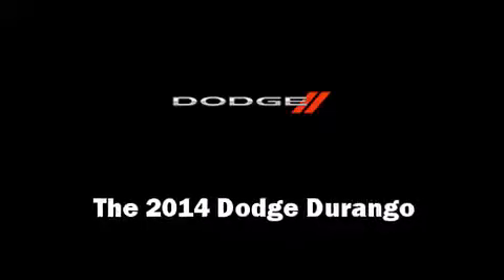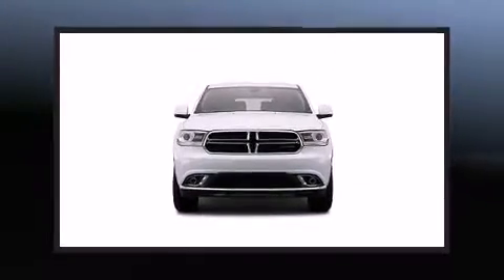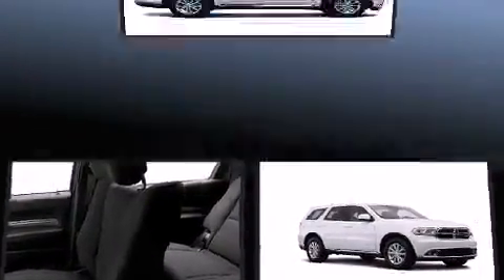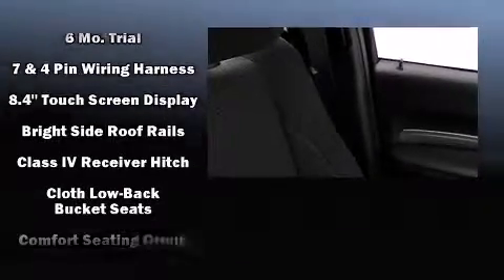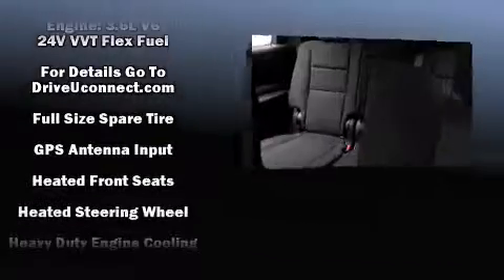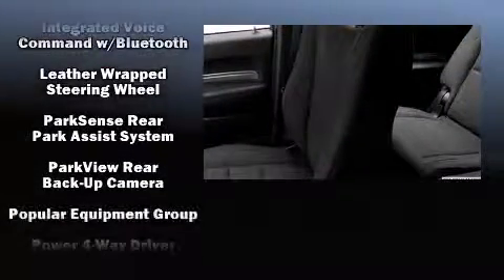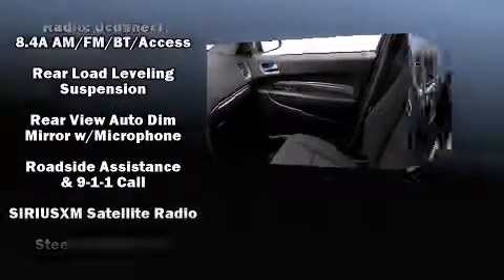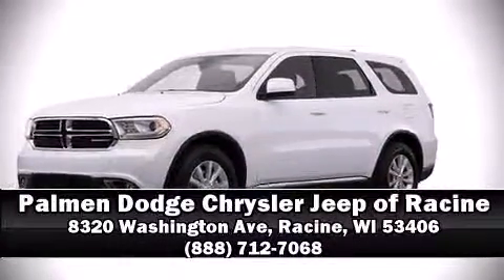2014 Dodge Durango SXT in Racine, WI 53406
Step into the 2014 Dodge Durango. Smooth gearshifts are achieved thanks to the refined 6 cylinder engine, and load leveling rear suspension maintains a comfortable ride. A wealth of standard features means that you no longer have to sacrifice. Like all wheel drive, a rear window wiper, adjustable headrests in all seating positions, a trip computer, front and rear air conditioning, tilt and telescoping steering wheel, remote keyless entry, and 1-touch window functionality. Audio features include an AM/FM radio, and 6 speakers, enhancing the audio experience throughout the interior. Dodge also prioritized safety and security with features such as: dual front impact airbags with occupant sensing airbag, head curtain airbags, traction control, brake assist, anti-whiplash front head restraints, ignition disabling, an emergency communication system, and 4 wheel disc brakes with ABS. Safety and maximum capability are assured via self leveling rear suspension, which maintains optimal driving geometry. We have the vehicle you've been searching for at a price you can afford. Stop by our dealership or give us a call for more information.